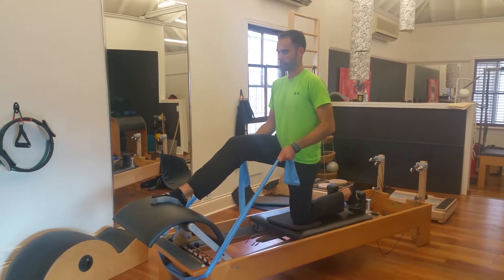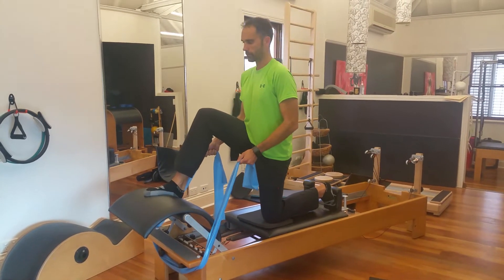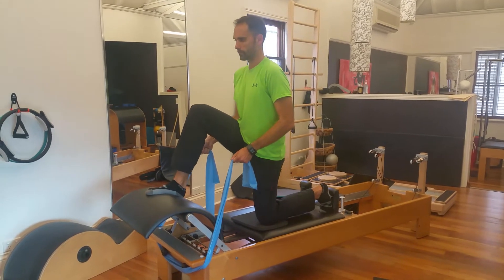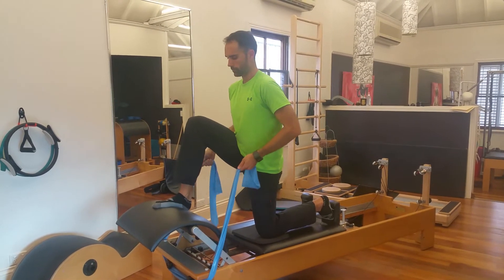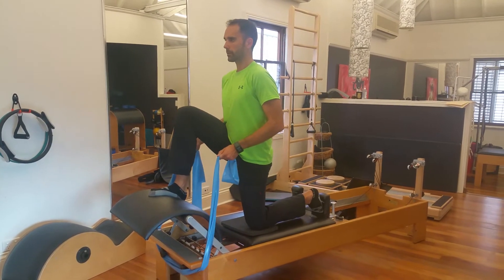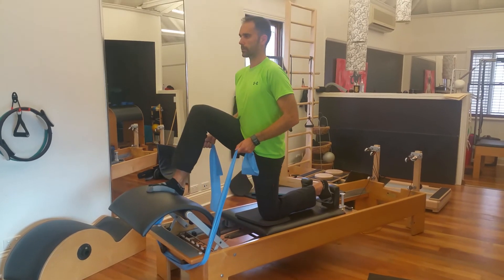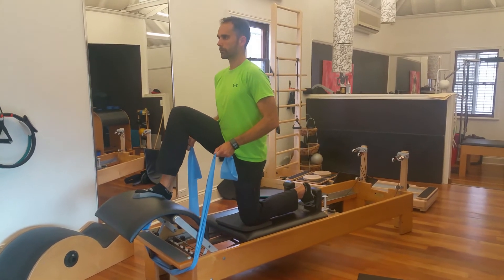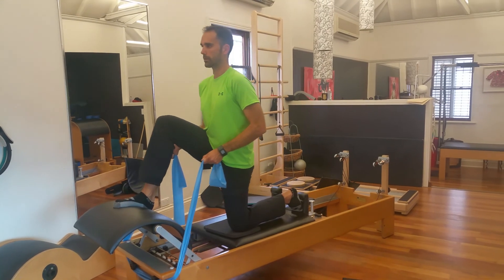Pilates Reformer - rocking lunge // Body Organics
A challenging exercise working on balance, intrinsic strength of the feet and control of the hamstrings. Great for runners or for people wanting to refine their balance and control.

This is  a great exercise for late stage hamstring injury rehabilitation and recovery.